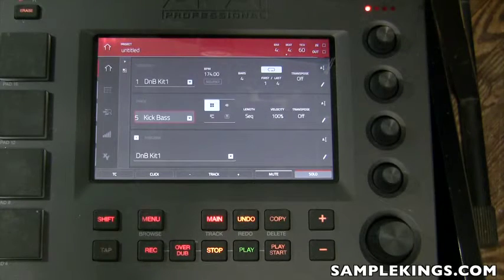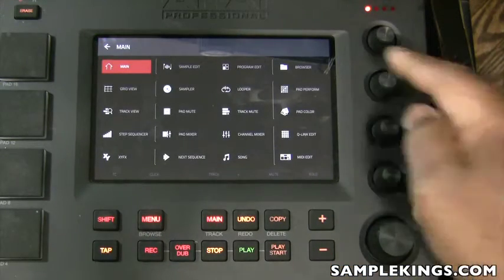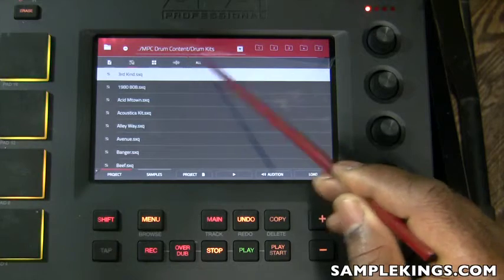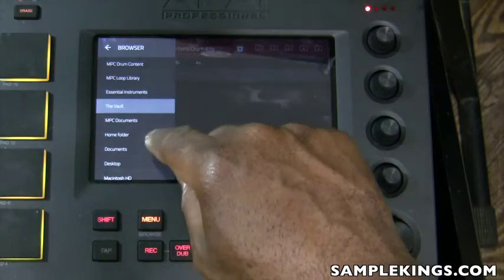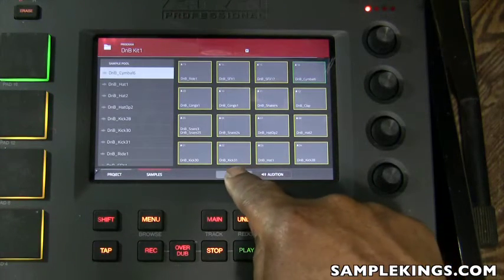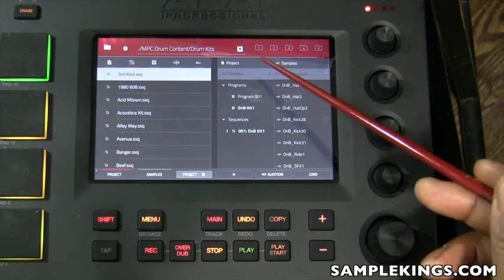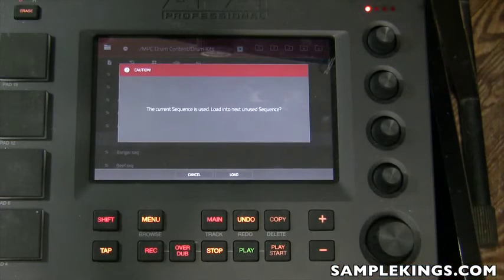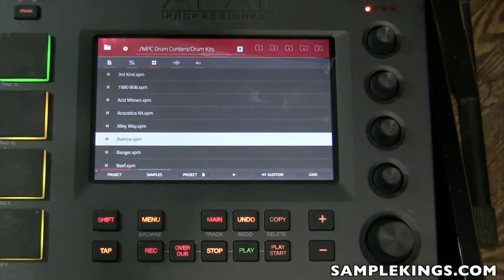AKAI MPC TOUCH DVDs Preview Lessons: 10 the Browser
Working with the Browser on the MPC Touch